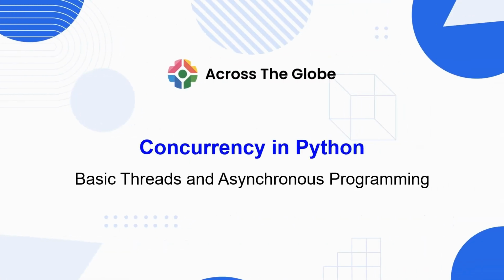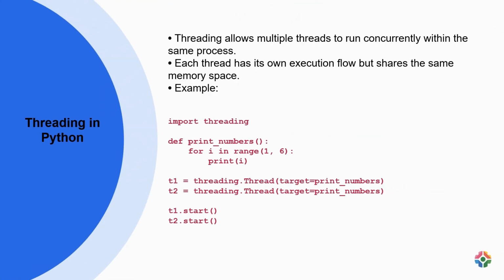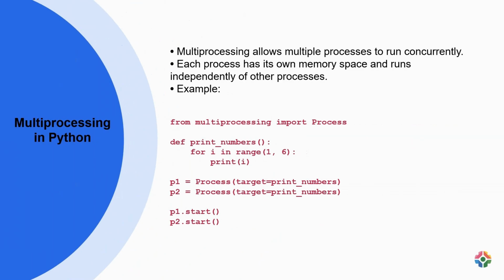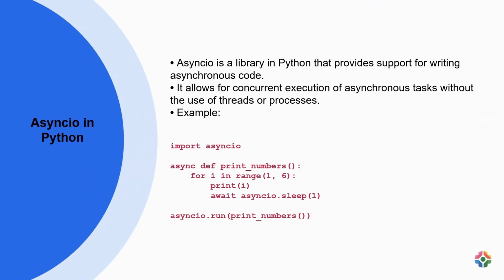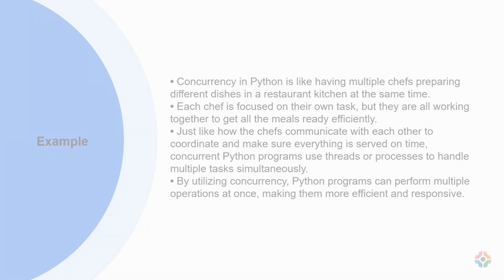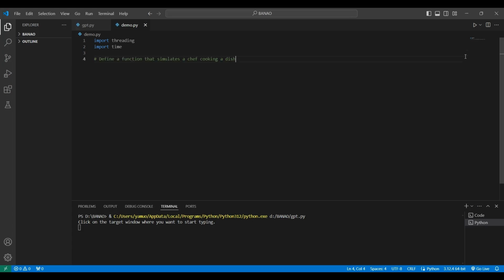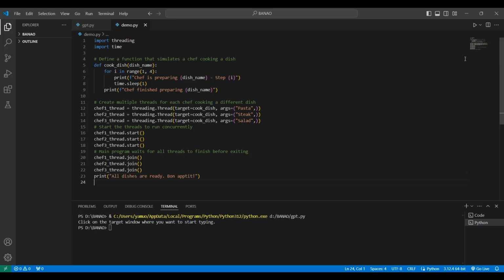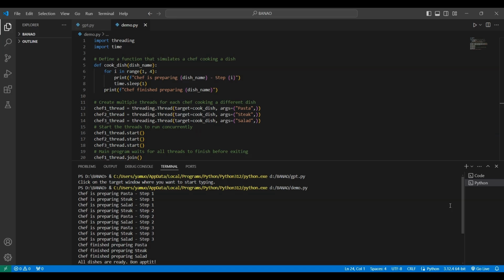Lecture 40: Concurrency in Python: Multithreading and Async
In this tutorial, you will learn about concurrency in Python, a concept that allows multiple tasks to be executed simultaneously. Concurrency helps improve the performance of programs by efficiently utilizing system resources. Python provides several ways to achieve concurrency, including threading, multiprocessing, and asyncio.

Topics Covered:
 Introduction to Concurrency: Understand what concurrency is and how it allows multiple tasks to run at the same time. Learn why concurrency is essential for improving the performance of Python programs.
 Threading in Python: Explore how threading enables multiple threads to run concurrently within the same process, sharing memory space. You'll see how to create threads to execute functions simultaneously.
 Multiprocessing in Python: Learn how multiprocessing allows independent processes to run concurrently, each with its own memory space. Understand how to use processes for parallel execution.
 Asyncio in Python: Discover how asyncio provides support for writing asynchronous code, allowing concurrent execution of tasks without using threads or processes. Learn how to use asyncio for handling asynchronous tasks.

Personalized Learning
 This tutorial is perfect for those looking to enhance the performance of their Python applications by incorporating concurrency for tasks that can run simultaneously.

Certification
 Complete this tutorial to earn a certificate demonstrating your understanding of concurrency techniques in Python.